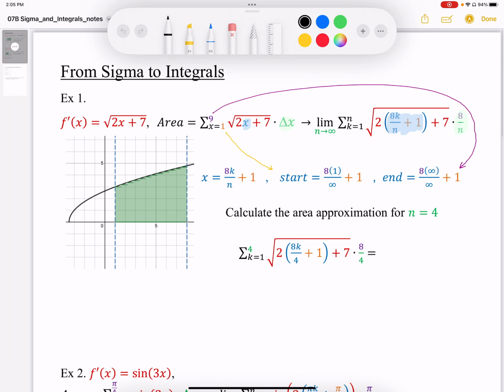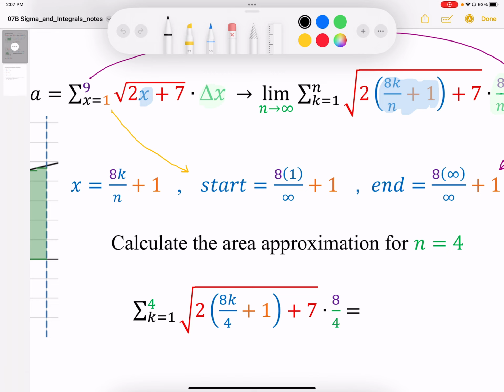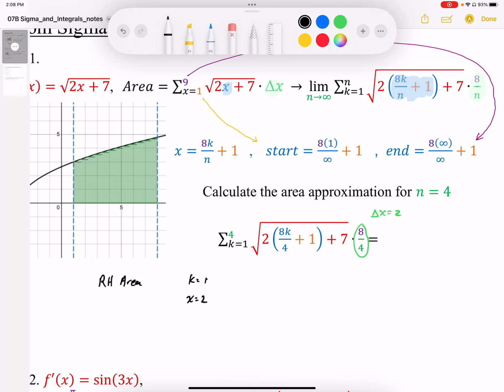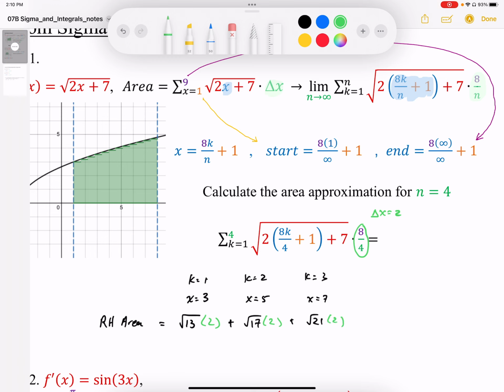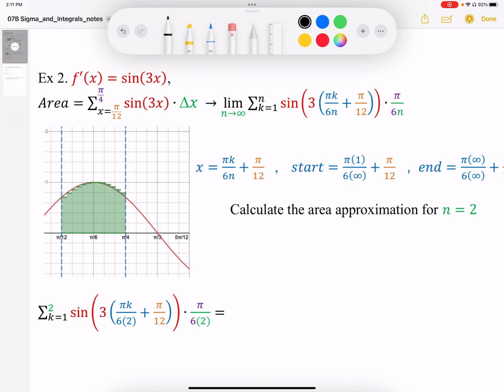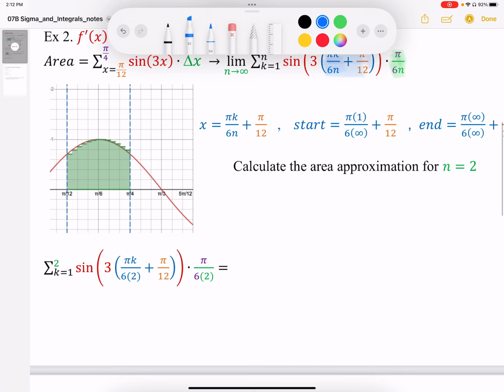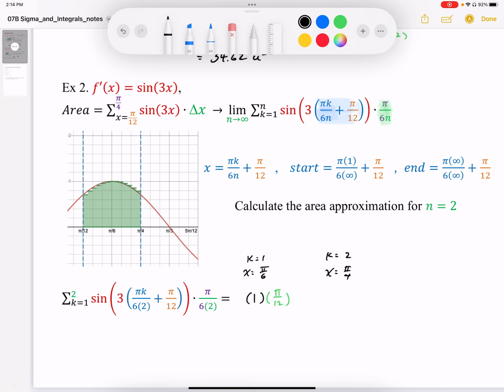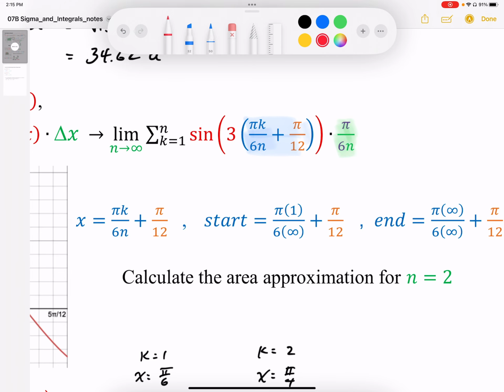07Sigma to Integrals Extra Practice